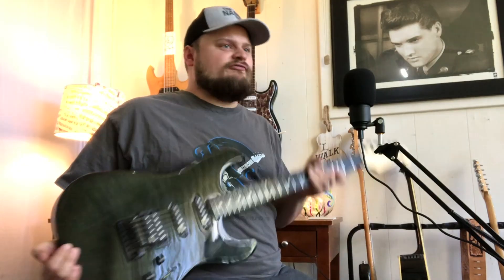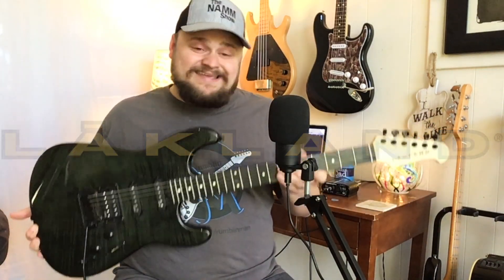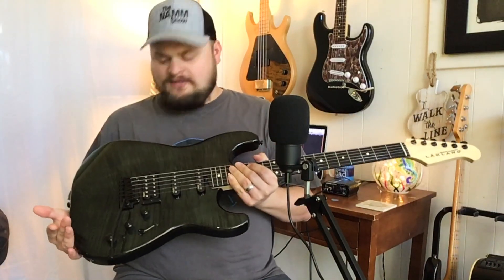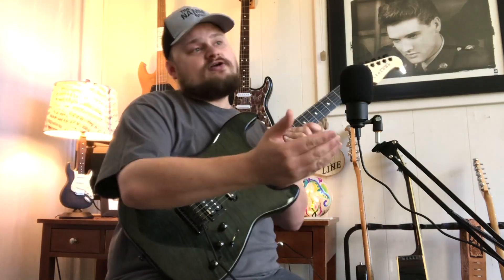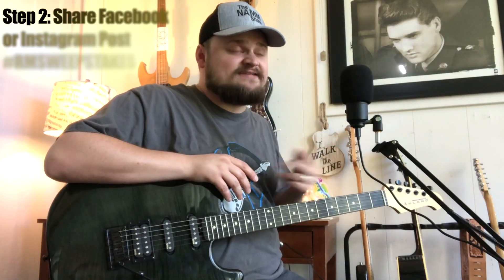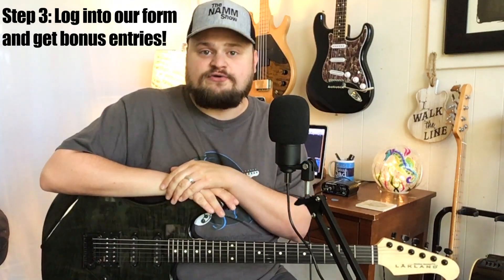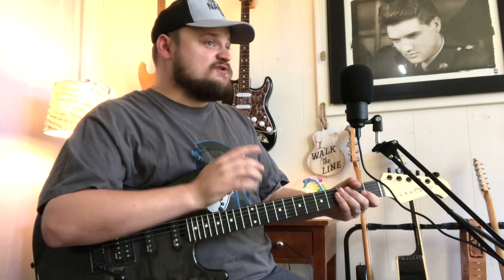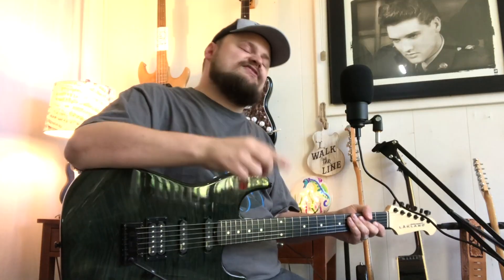🔴 GIVEAWAY!! // Lakland Skyline 65S Guitar Sweepstakes //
In this video I give you full information on the giveaway of this beautiful Lakland Skyline 65S guitar!!!  Enter here...

Step 2: Share our Facebook post or our Instagram post, and hashtag it RMSWEEPSTAKES...

Step 3: Enter the contest at this link, and follow the options to get bonus entries!!

Sweepstakes rules:

Lakland and Rumblin Man present the Lakland Skyline 65S Sweepstakes!!

The Rumblin Man Youtube channel has partnered with Lakland Guitars and MJC Ironworks Strings to give one lucky winner this summer a brand new Lakland guitar!!

The winner gets the Lakland Skyline 65S guitar in Trans Black, featured in Rumblin Man's video.  Winner also gets two sets of electric guitar strings from MJC Ironworks, one of which will be installed personally by Rumblin Man.

Due to shipping expenses, a winner within the continental United States will receive the guitar absolutely free.  If winner resides outside of the continental United States, winner will need to pay for the shipping of the guitar.

Fully enter this contest by following the steps in Rumblin Man's giveaway video!!

Winner will be announced on June 1, 2020.

Good luck!

// Please consider helping me continue to put out great content by supporting my channel: